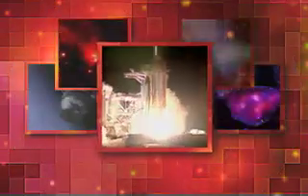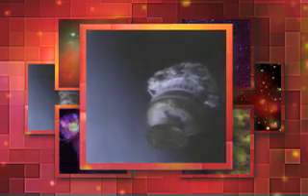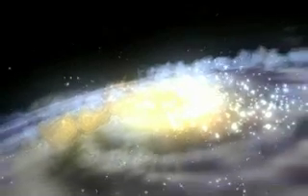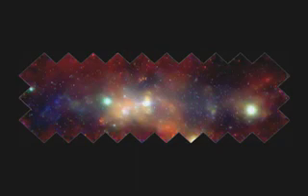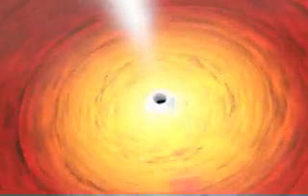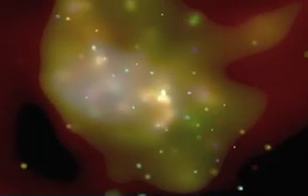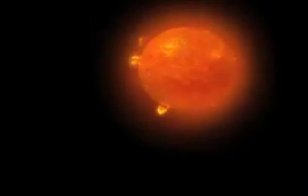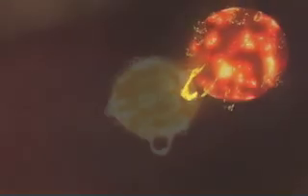Mirando al corazón de la Vía Láctea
La humanidad ha buscado durante mucho tiempo aprender sobre la Vía Láctea, nuestra galaxia natal. Incluso después de la llegada de los telescopios ópticos, el centro de la Vía Láctea siguió siendo un misterio porque el gas y el polvo bloquean la mayor parte de la luz visible a lo largo de nuestra línea de visión. Afortunadamente, los telescopios de rayos X como el Chandra pueden detectar radiación de mayor energía que atraviesa este velo de escombros galácticos.